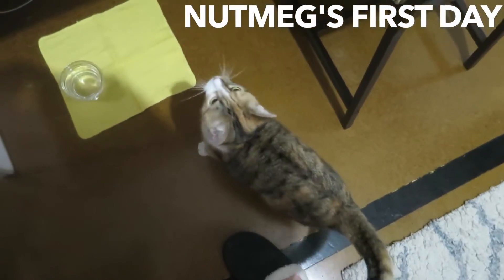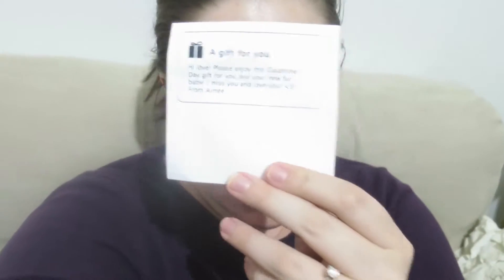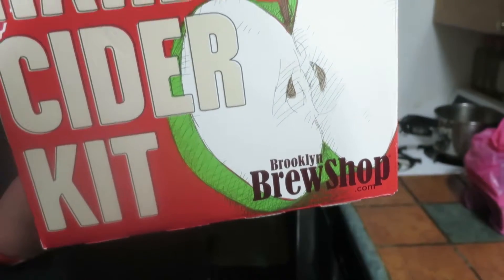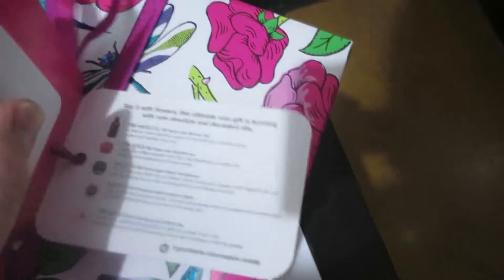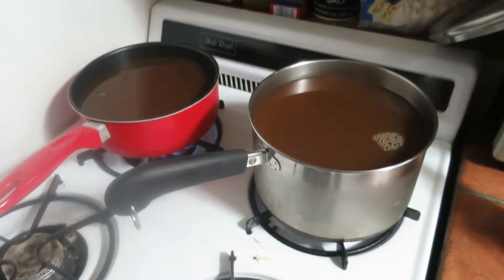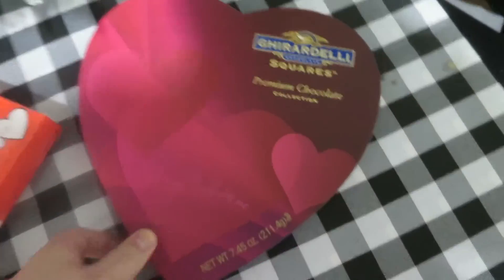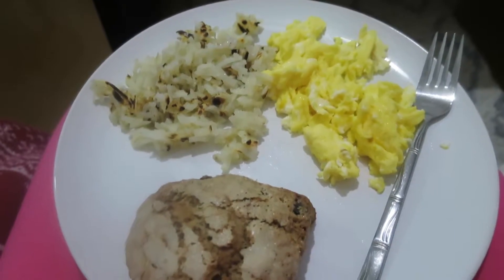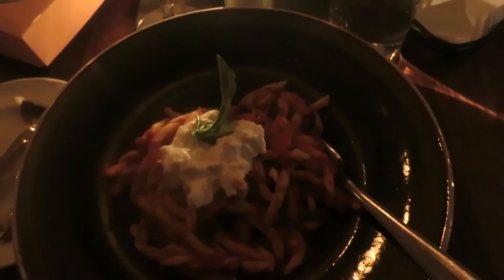Weekend Adventures #8: Valentine's Day!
This weekend we mostly stayed indoors, due to the cold weather! We had an enjoyable Valentine's Day in New York City. We went to dinner at Felice and saw How To Be Single.

Nutmeg's Instagram: @instanutmeg